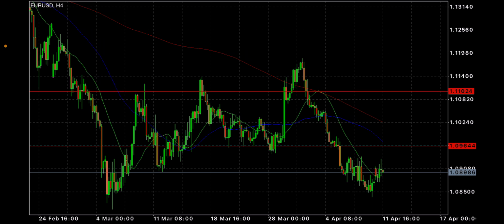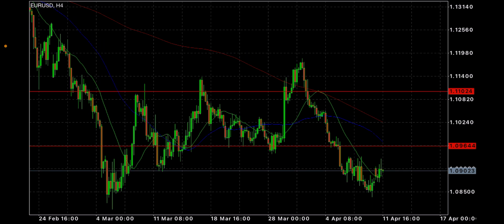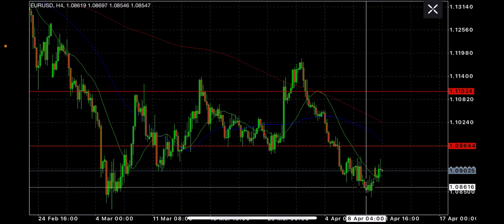Forex EURUSD Market Analysis For 4/11/2022